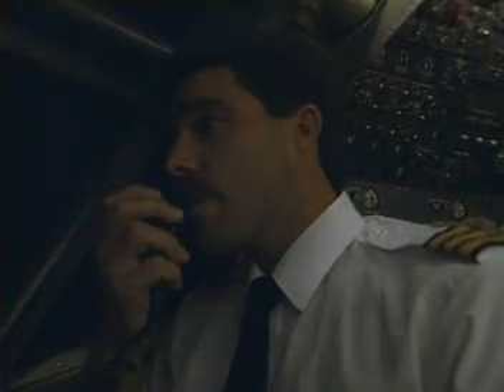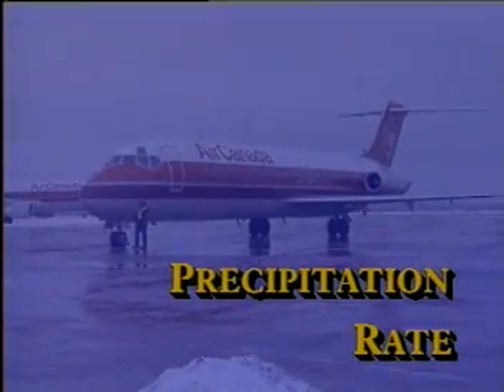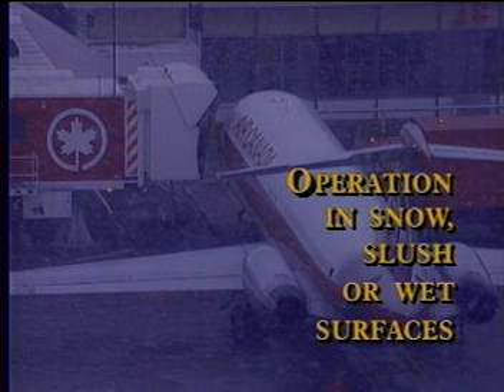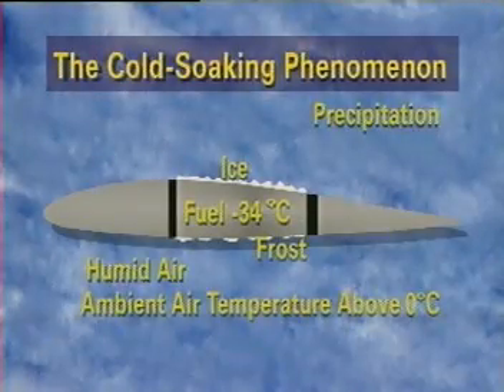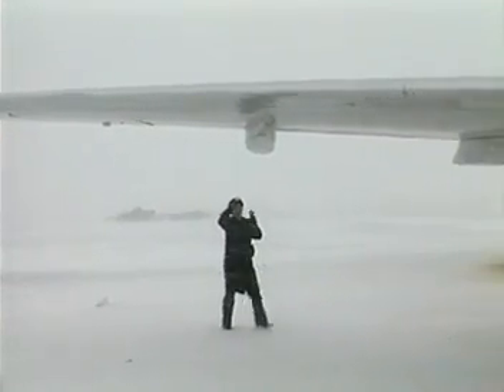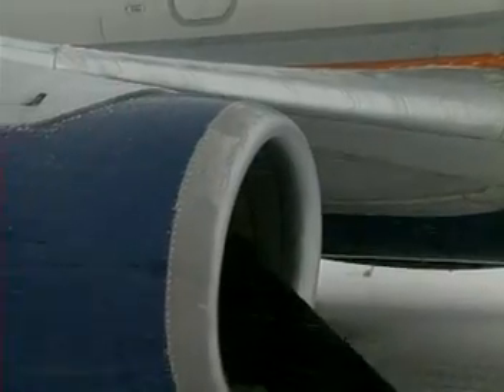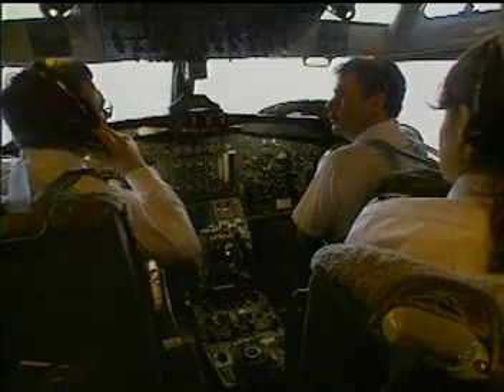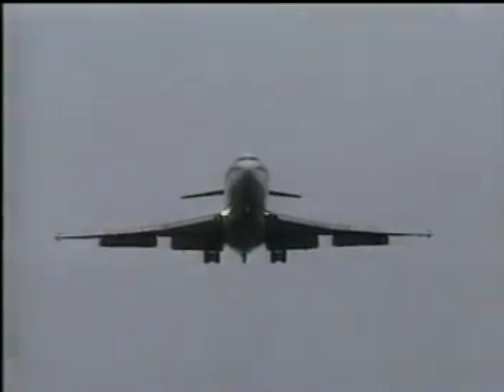When in Doubt... Wing Icing Contamination. Large Aircraft Program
• For Anna Sky Dancer incl. airshows, speaking engagements and other events

Here is some of the equipment we are using throughout our video production:
Filming:
• Phone Camera - Samsung S22 Ultra
• GoPro Camera - GoPro 10
• Drone - DJI Mavic 2 Pro
• Microphone - DJI Mic 2
Studio:
• Portable Tripod + Ring Light + Camera/Phone Holder
• TV or Teleprompter Stand - Mountdog
• Lights - Mountdog
• Green Screen - Mountdog
• Backdrop Stand
Processing:
• Macbook Pro for Video Editing